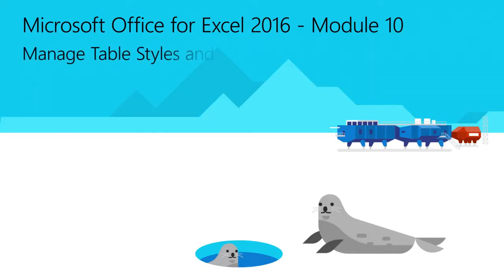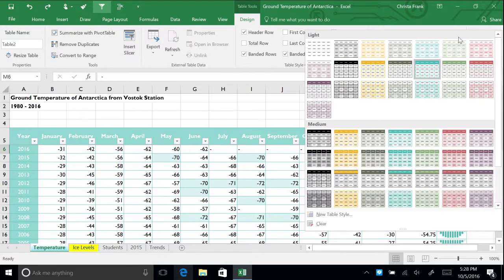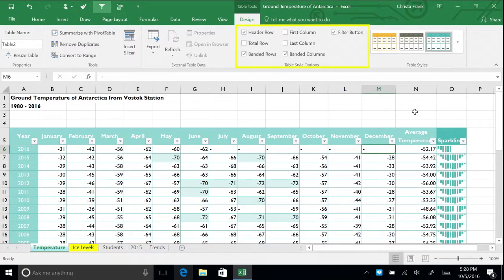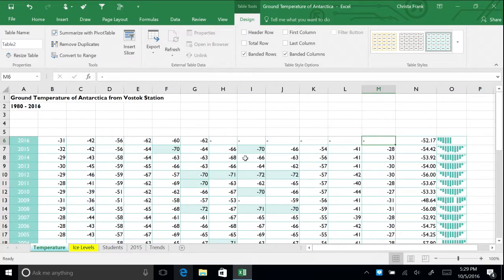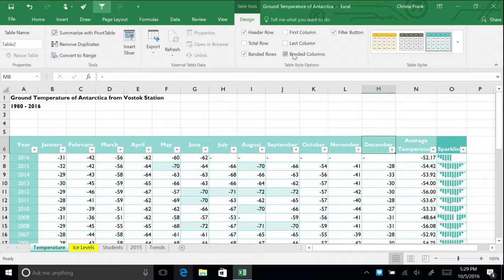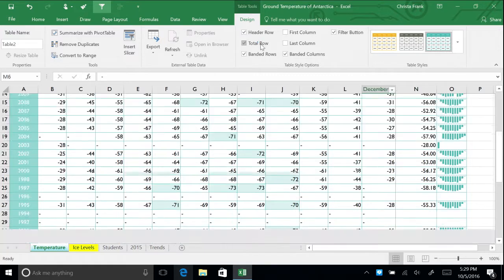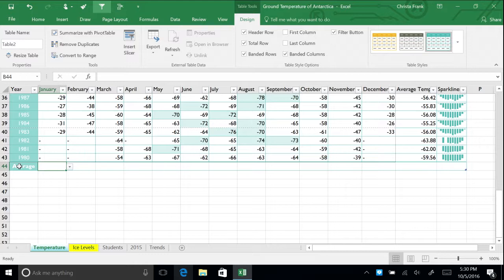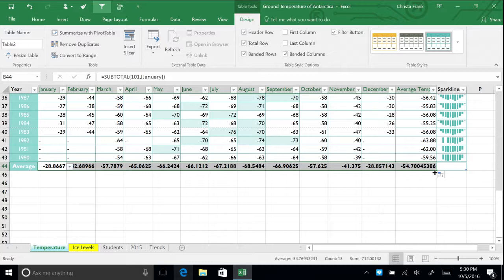Microsoft Excel 2016 - Module 10: Manage Table Styles and Options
This module explains how to Manage Table Styles and Options .  Microsoft Excel has given a solid foundation in working with this package. In this course, you will learn about some of the more advanced features of Excel, including pivot tables, data validation and advanced formulas.